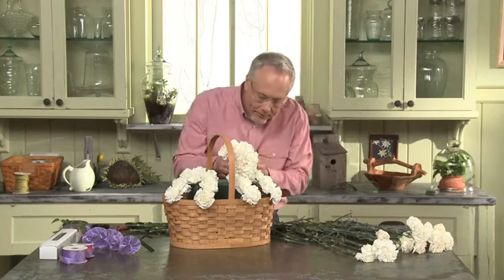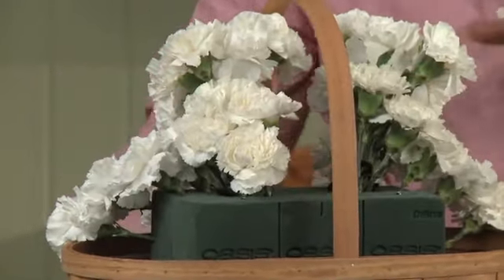How to make a Puppy Basket Arrangement!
Who Doesn’t Love Puppies… and what’s better than a Basket of Puppies??? Obviously, a Basket of Puppies and FLOWERS! J shares tips for Creating “Flower Puppies” that are nestled in a Basket of Garden Flowers!